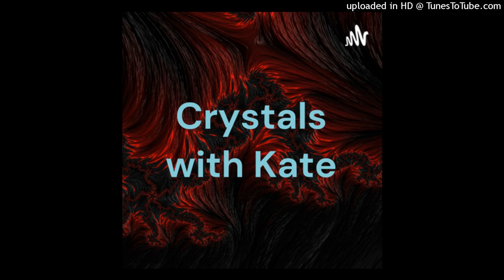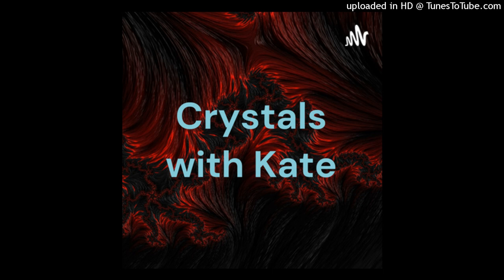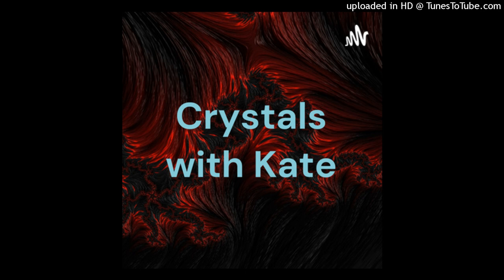S2 E9- Bismuth!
Linktr.ee/katescrystals21